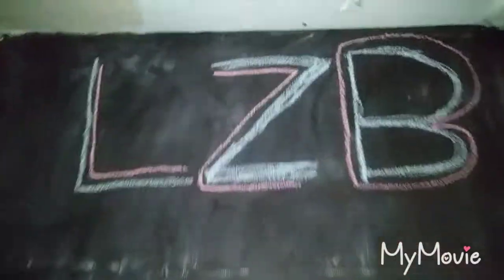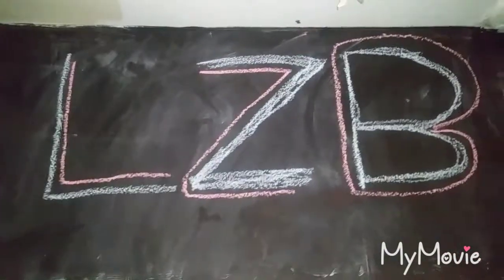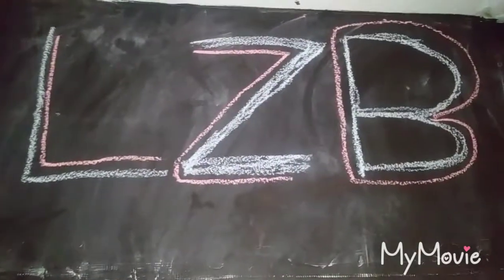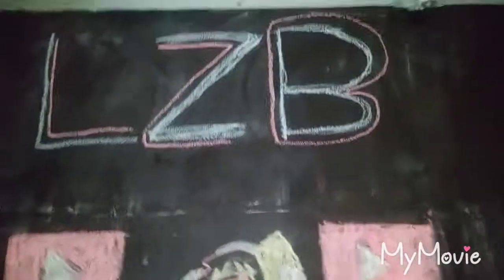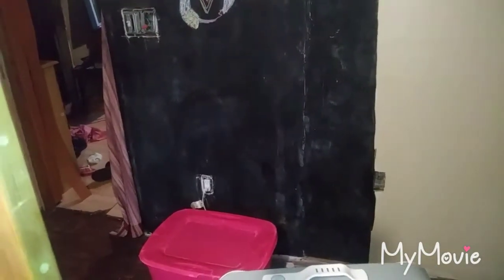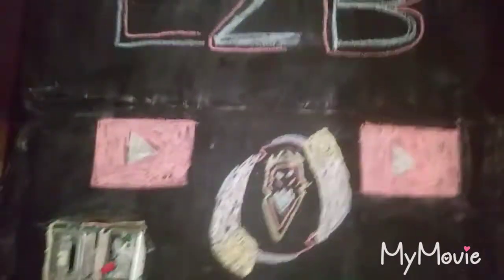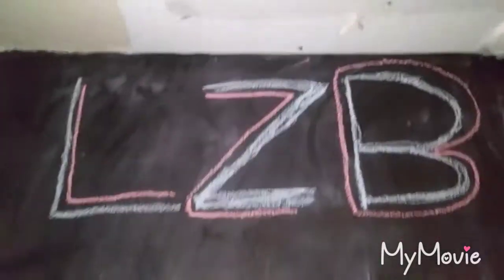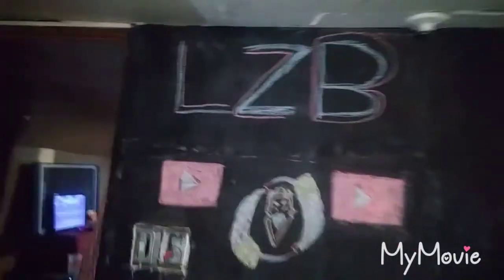New lzb studio